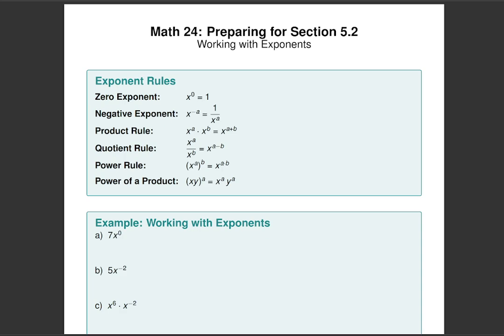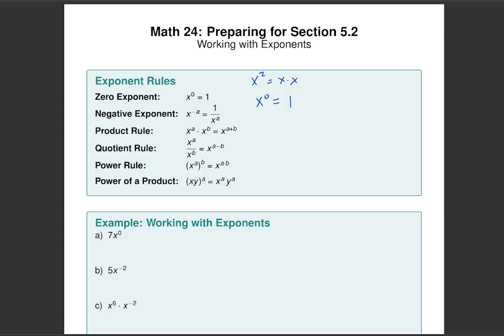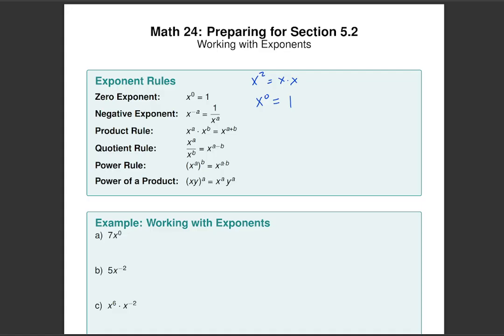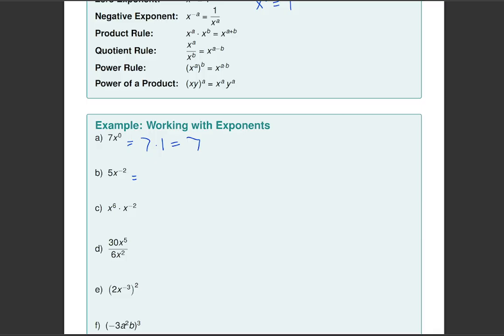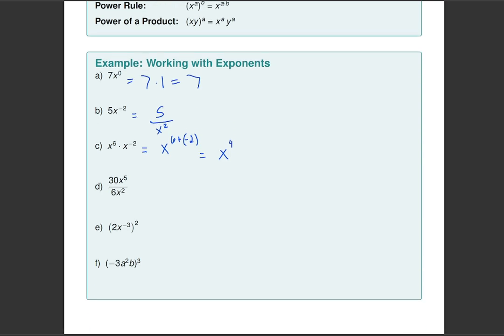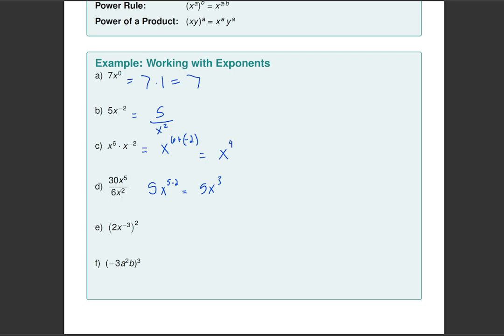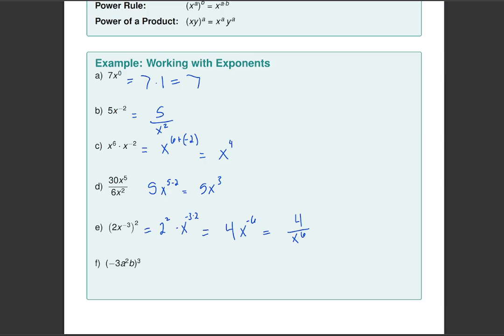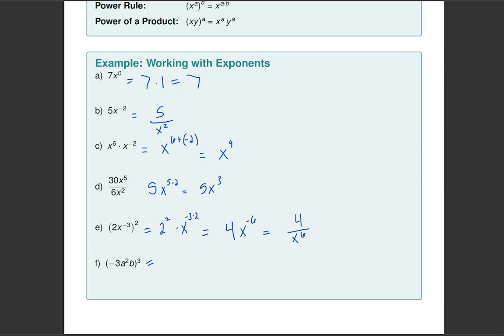Worksheet 5.2 Examples